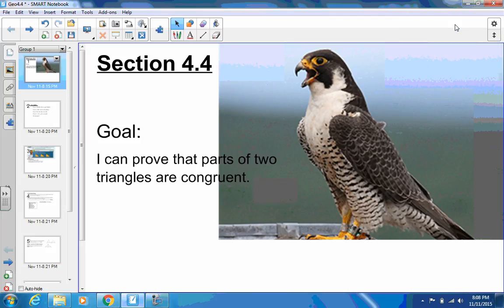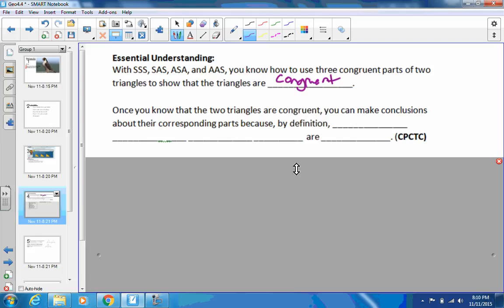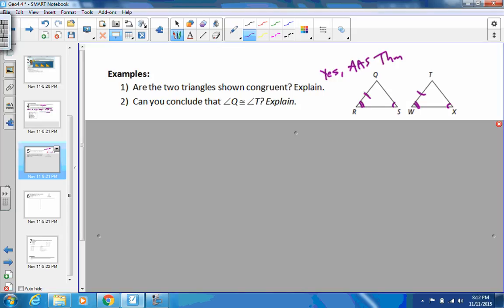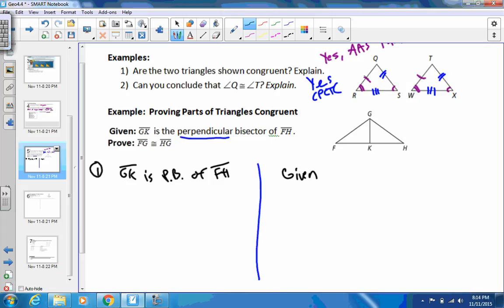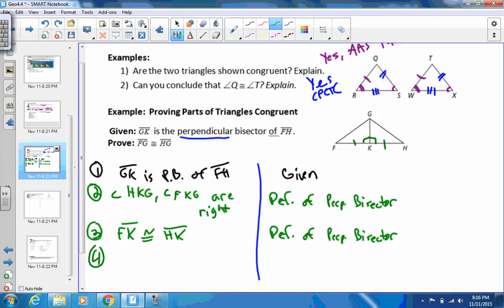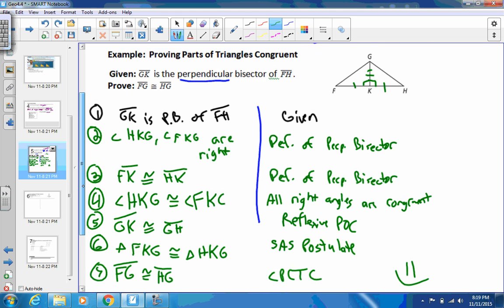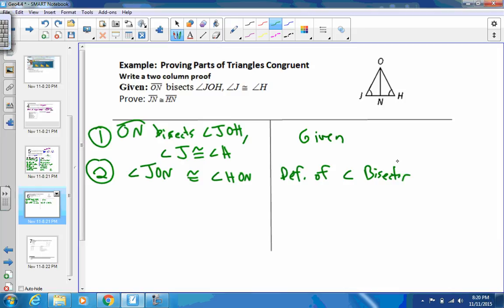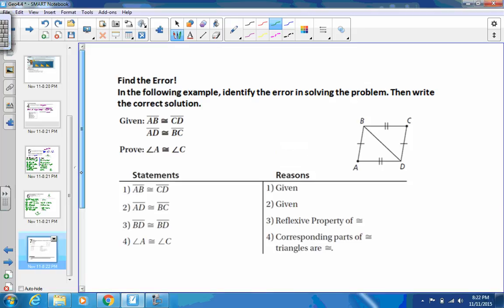4.4 Using Corresponding arts of Congruent Triangles